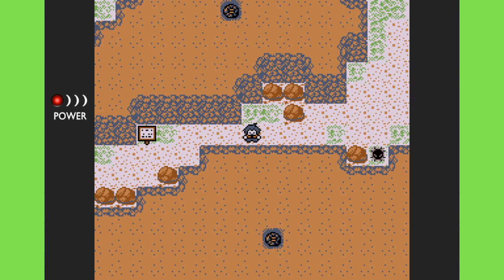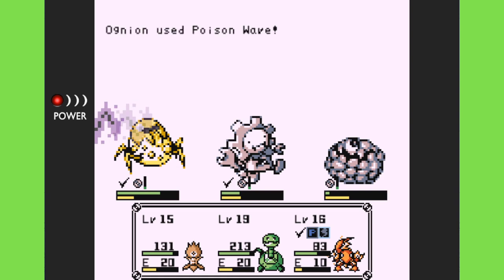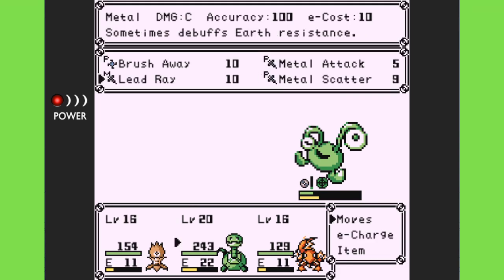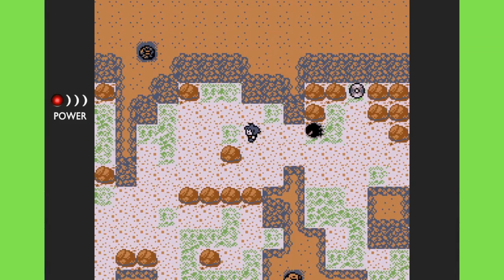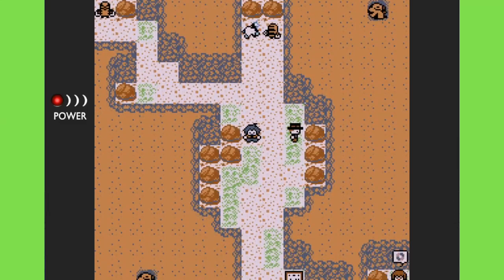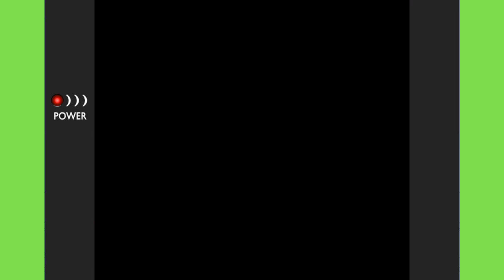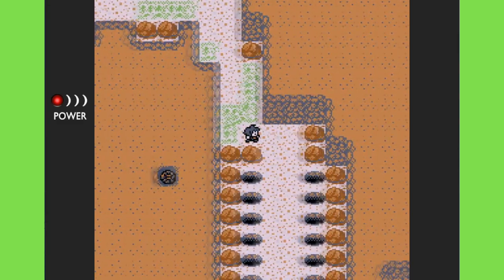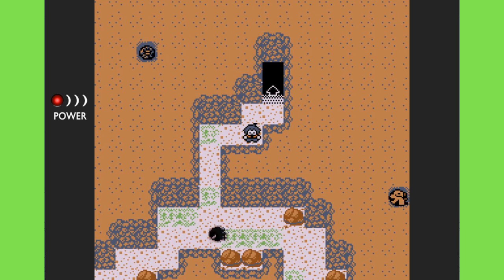Perfecting a One, Two, Three Attack - Disc Creatures E15